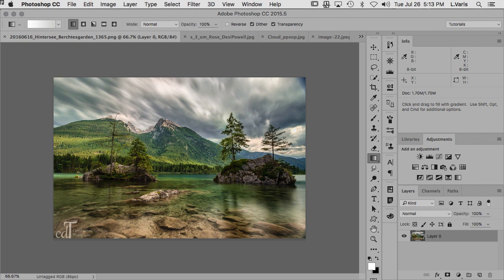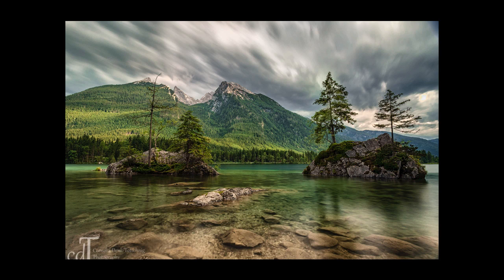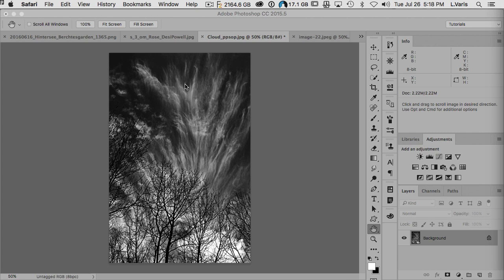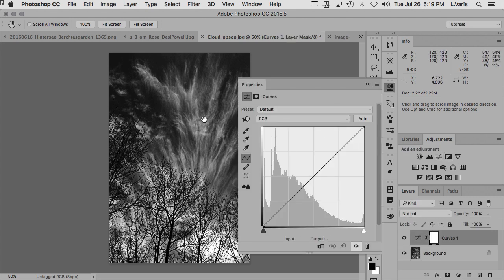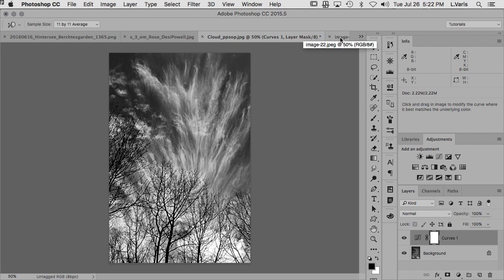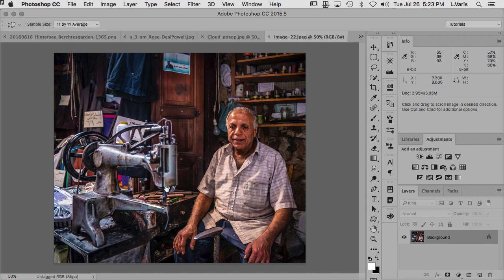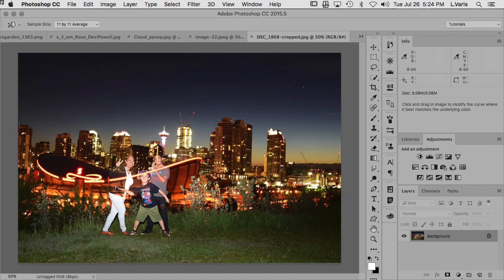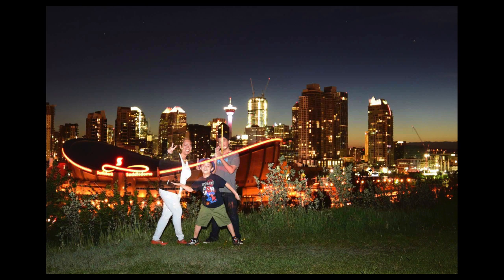Lee Varis' Critique Week 10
Welcome to BPSOP FREE online photo critiques with BPSOP instructor Lee Varis. If you would like to participate in next weeks critique please go to submit a photo!